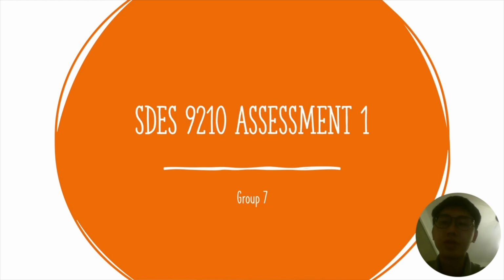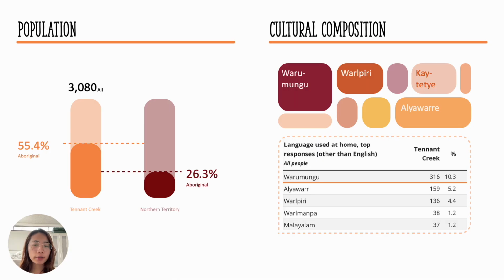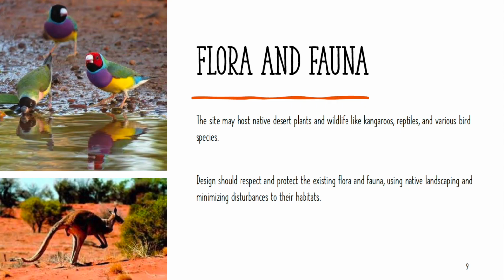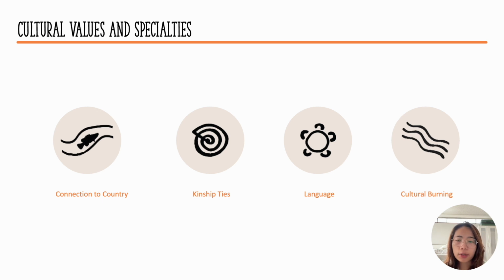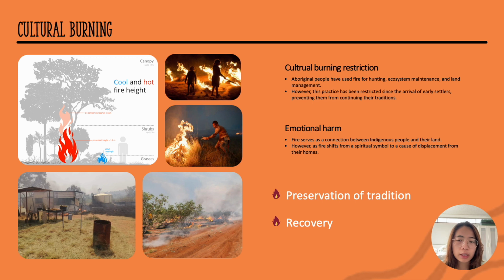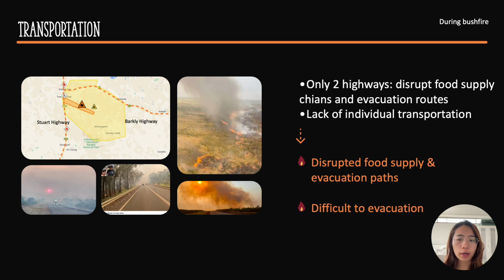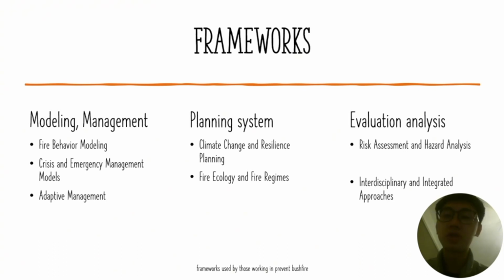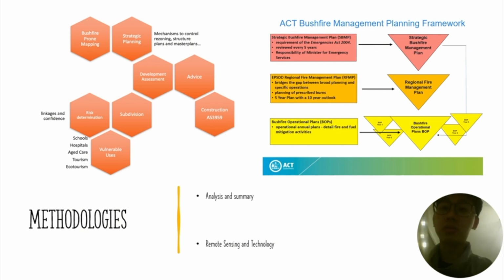9210 A1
Kevin's Class-G7
Cheng Zheng
Hansong Li
Qingchuan Li